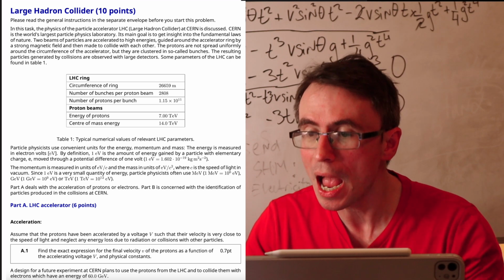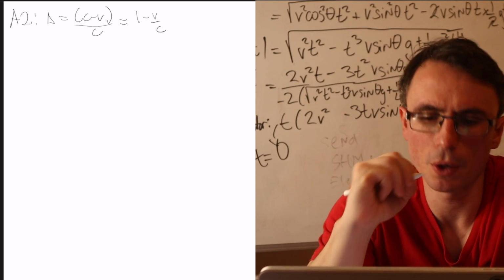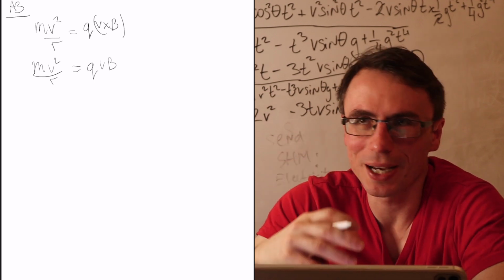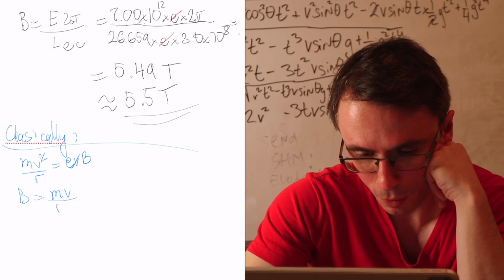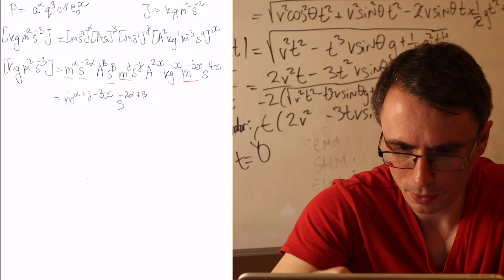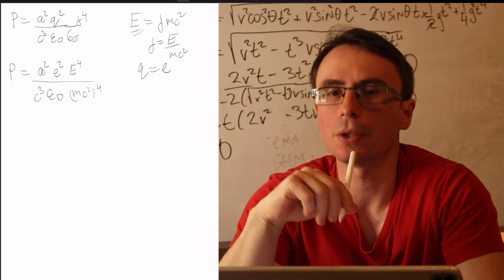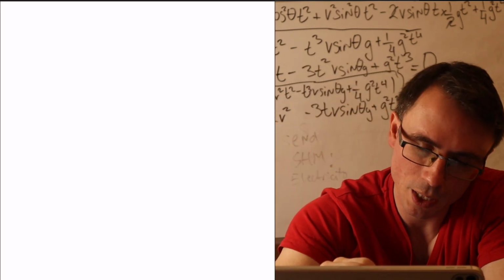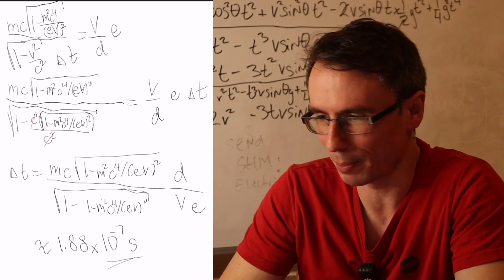Can you solve 6 MARKS from the HARDEST Physics Olympiad?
Here is an entire part of a Physics Olympiad Problem from the International Physics Olympiad involving relativity and particle physics.  This is an IPho Problem from 2016.
This is a physics problem based on the Large Hadron Collider and it involves using concepts from special relativity including Einstein's energy equivalence, relativistic momentum, force and kinetic energy.
The problem can also be used as a challenge problem for A-Level Physics (all exam boards including AQA, OCR, Edexcel, Eduqas etc), as preparation for the British Physics Olympiad and other local physics olympiads and similar courses such as AP Physics, IB Physics etc. It can also be used for JEE Advanced aspirants who would enjoy this problem.